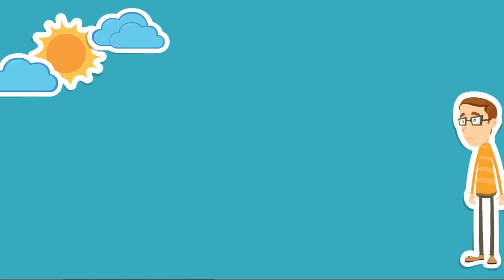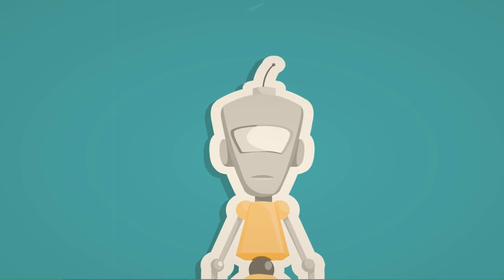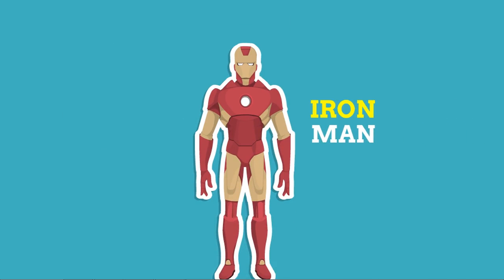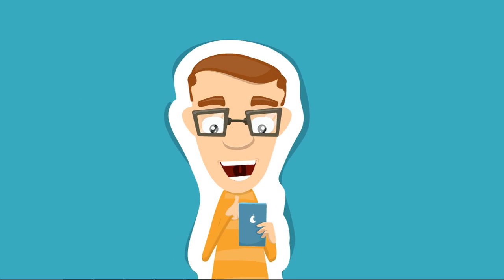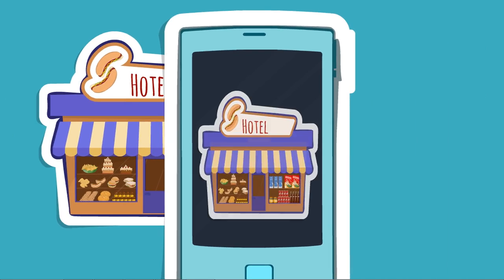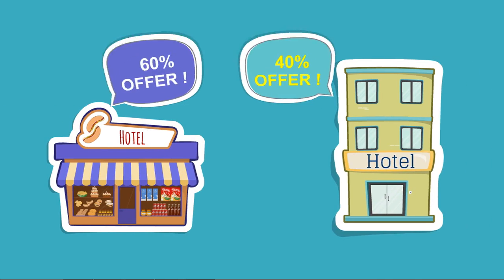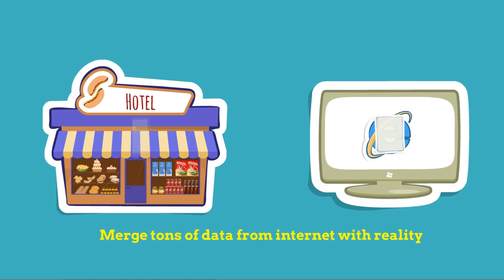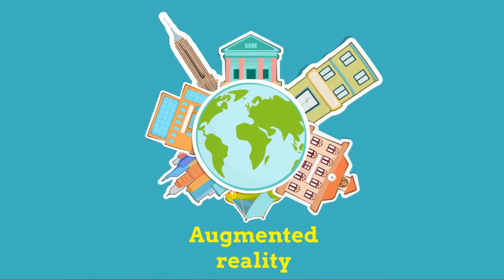Augmented Reality explained - Paper cut Style